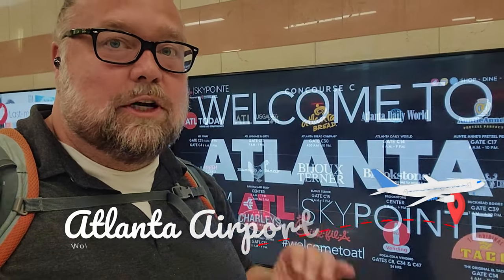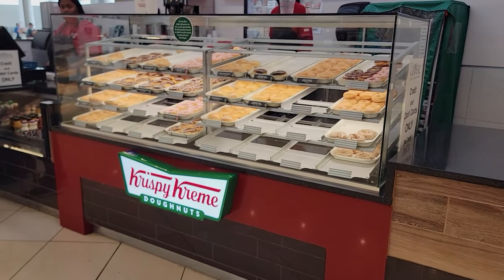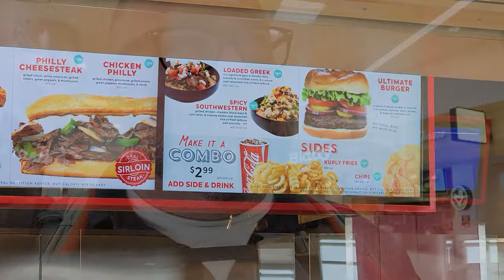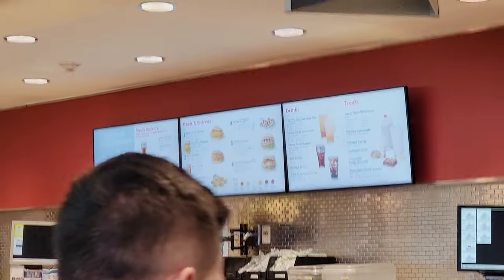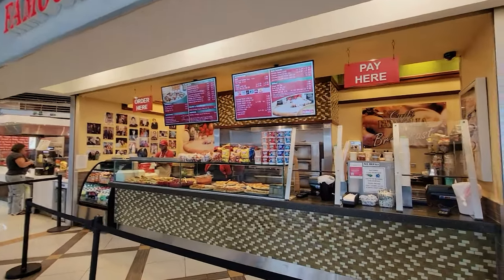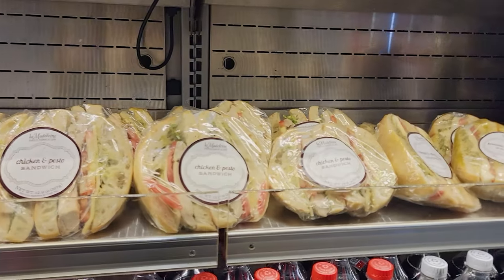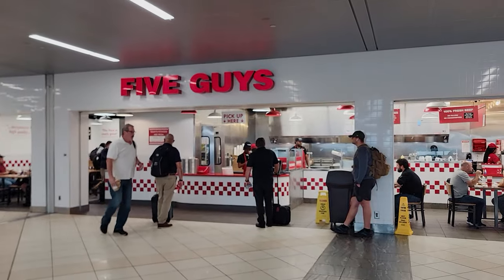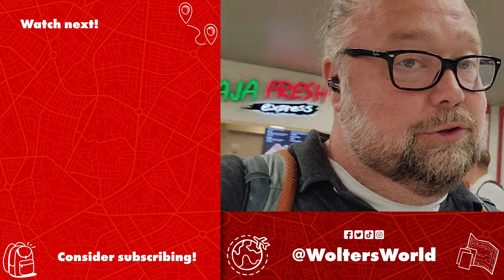Airport Eats: Atlanta Terminal C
What Are The Food Options in Terminal C of Atlanta Hartsfield Jackson International Airport? Well there are quite a few options for you hungry travelers.